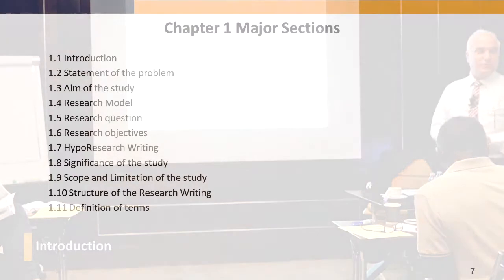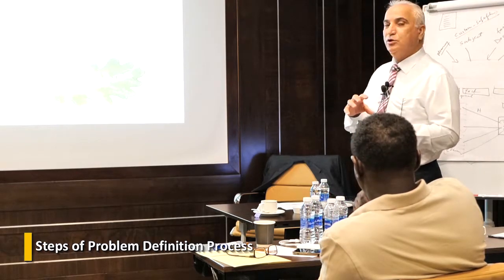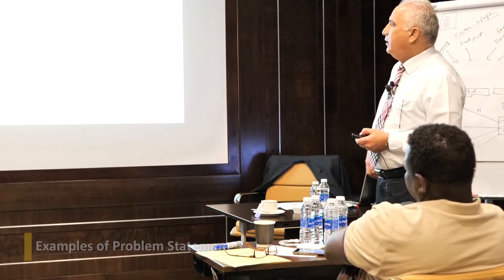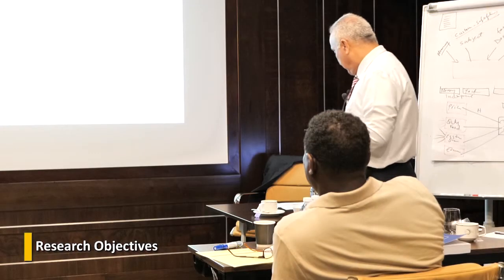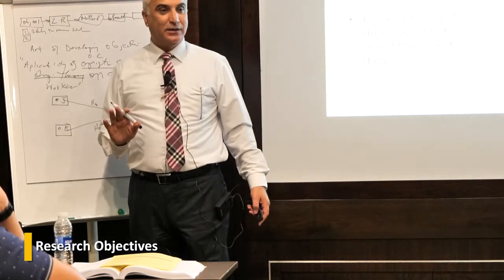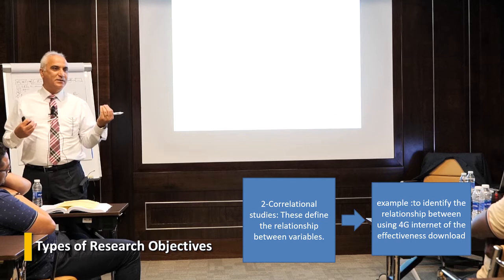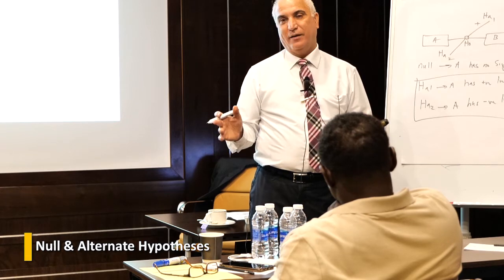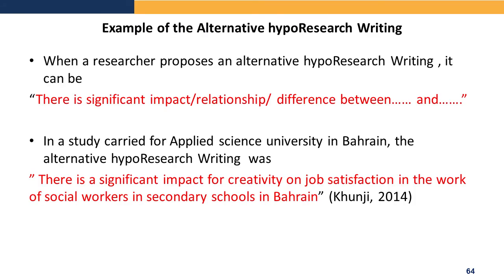Research Writing / Final Project - Module 2